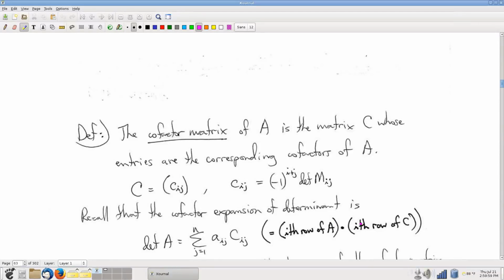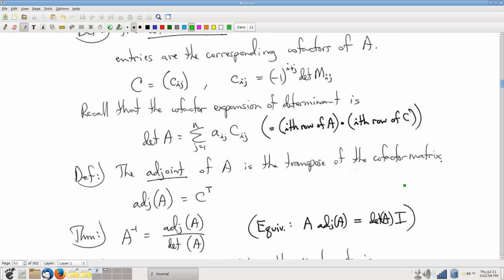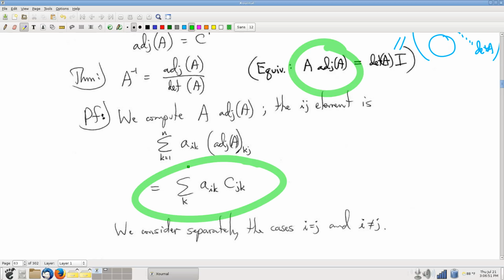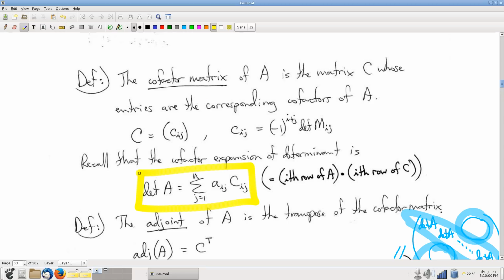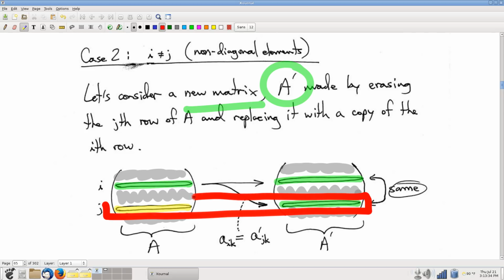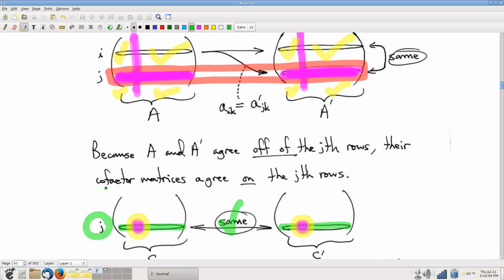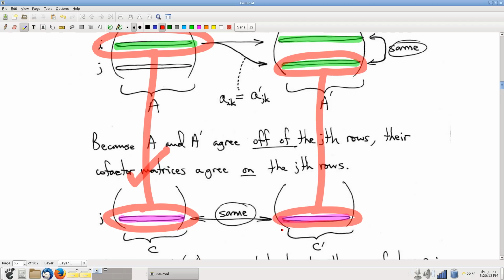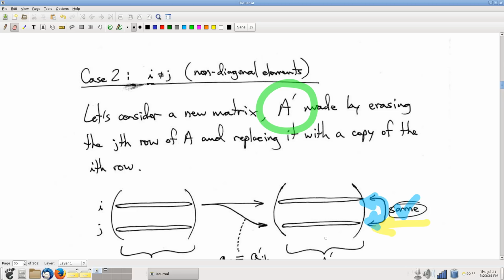CBrayMath216 1 7 b